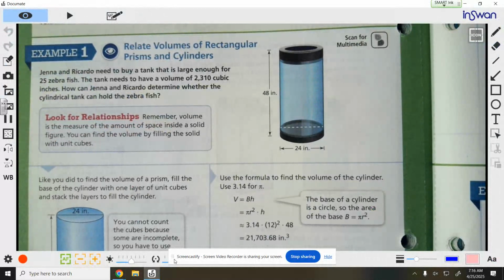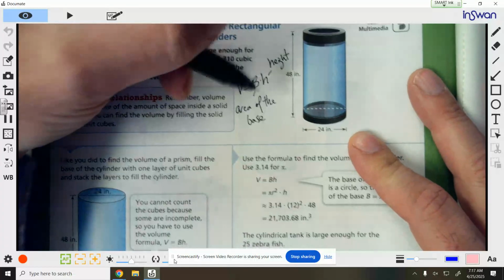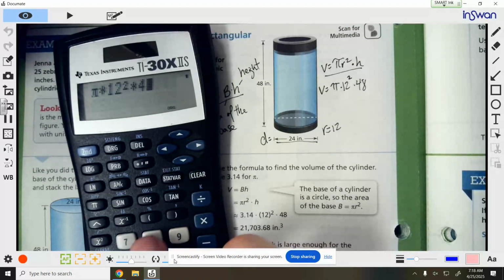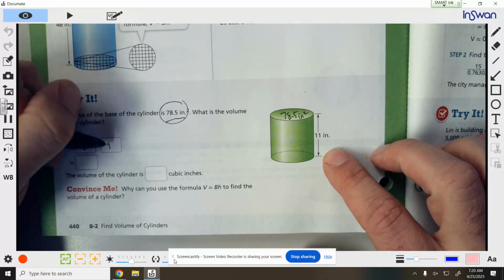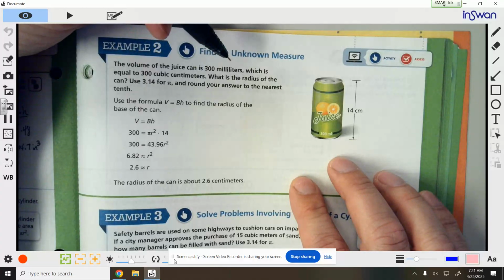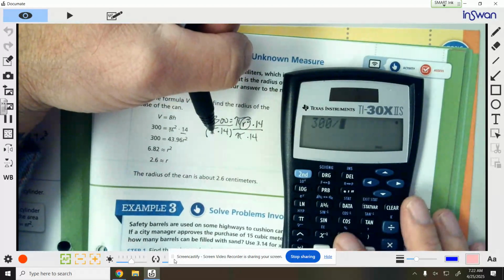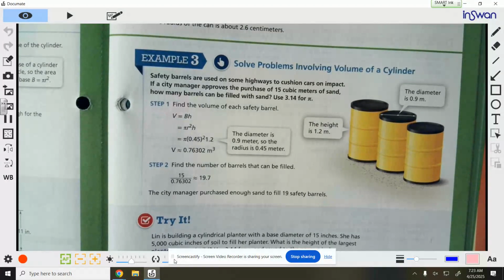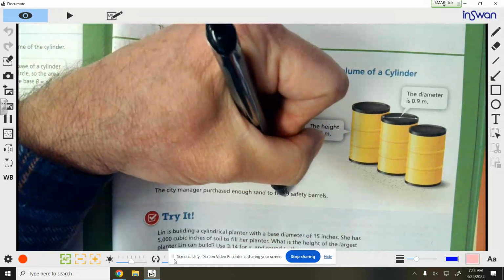Savvas 8-2 p.440-441